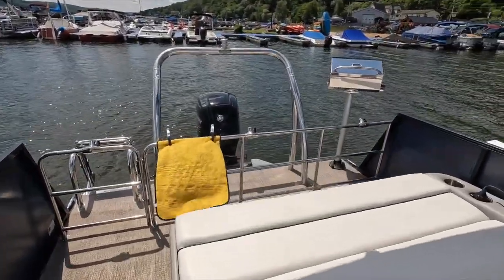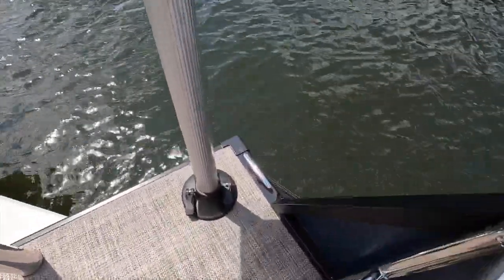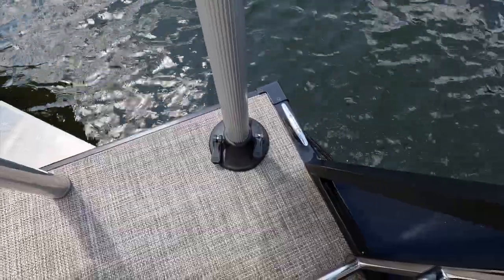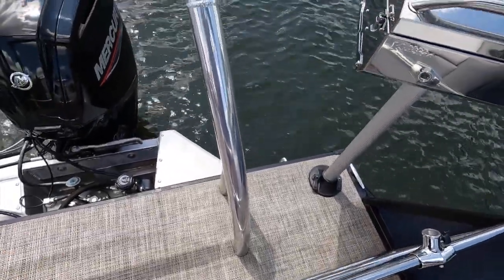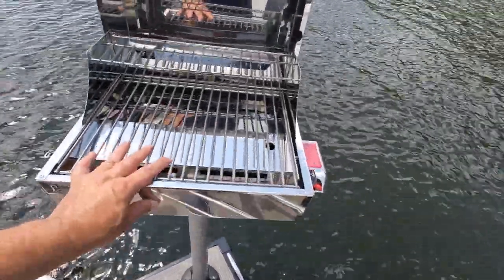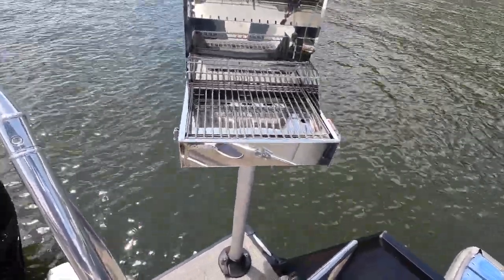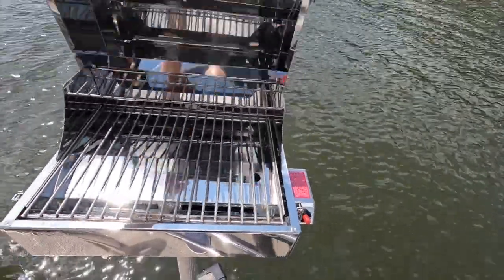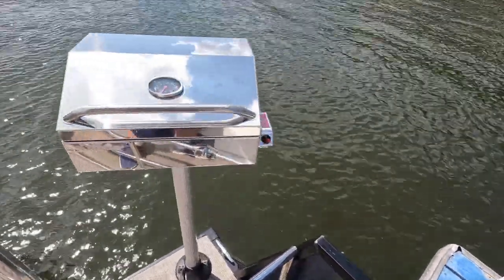KUUMA 216 ELITE BOAT / RV GAS GRILL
Hey guys, hope you all are having a great summer. Here's a video of my Kuuma Boat Grill all set up and ready to use. I purchased it last year and did an unboxing video and had questions if it look and performed good on the boat. I totally love this thing and highly recommend it, it's a really solid grip and for me it's the perfect size for my boat. Best safe and happy boating.